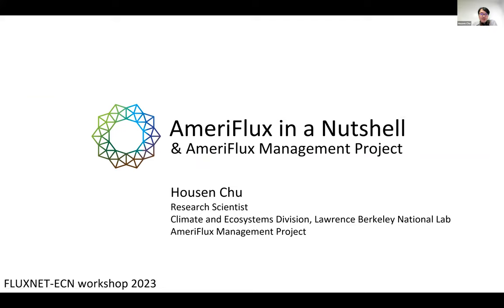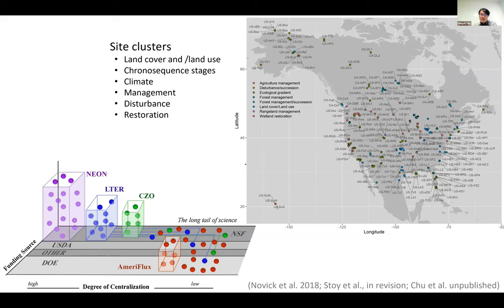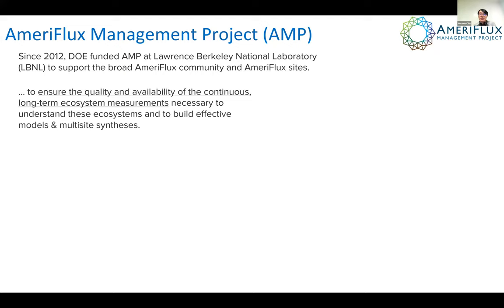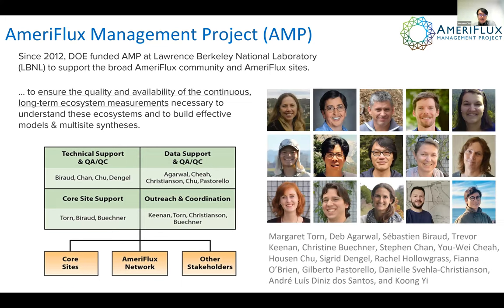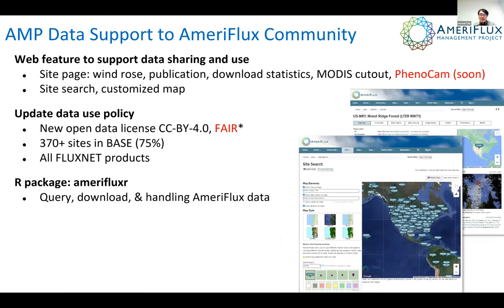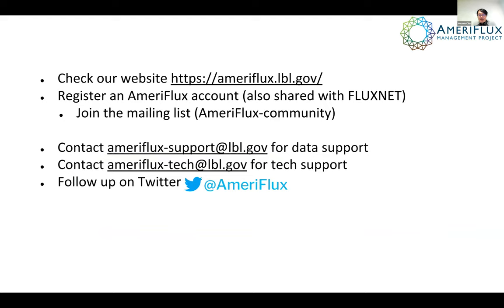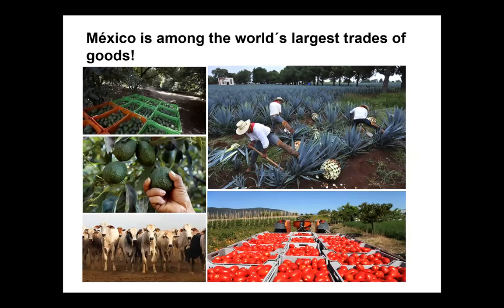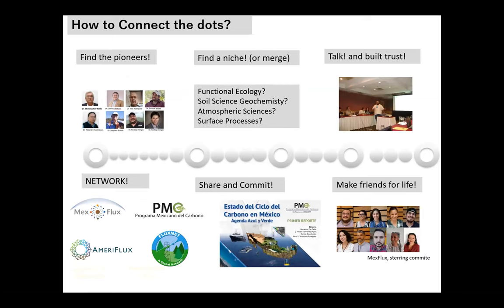FLUXNET ECN Workshop Day #3 - AMERICA/CARIBBEAN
Dr. Housen Chu, Lawrence Berkeley National Laboratory
'AmeriFlux in a Nutshell & AmeriFlux Management Project'
Dr. Enrico Yepez, INSTITUTO TENOLOGICO DE SONORA
'Connecting the dots for constructing a flux network to understand function of Mexican ecosystems'
Dr. Stefan Metzger, NEON
'Carbon Dew - Anchoring Equitable Climate Solutions in Directly Measured Greenhouse Gas Exchange'